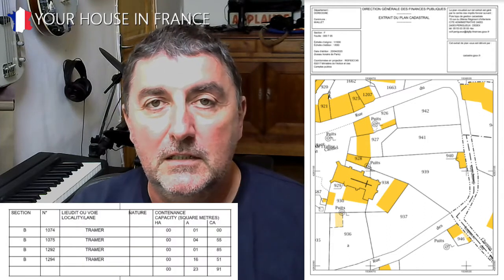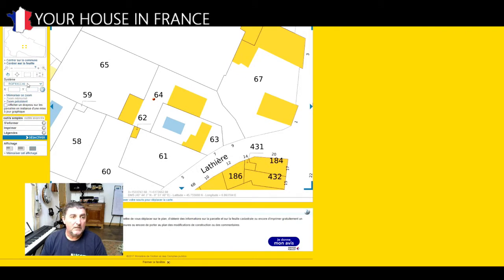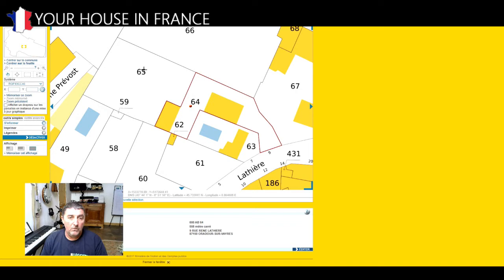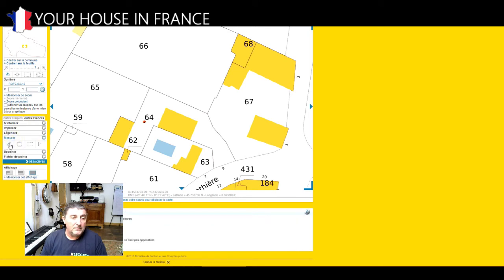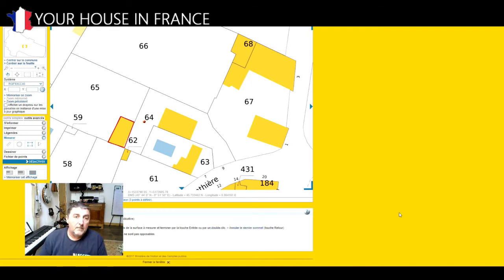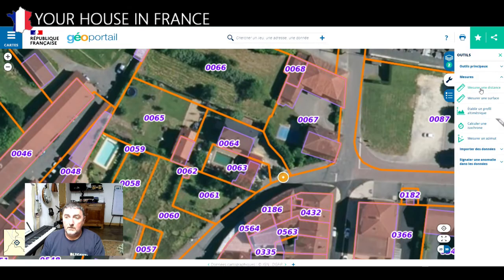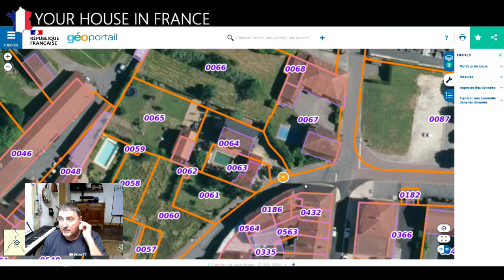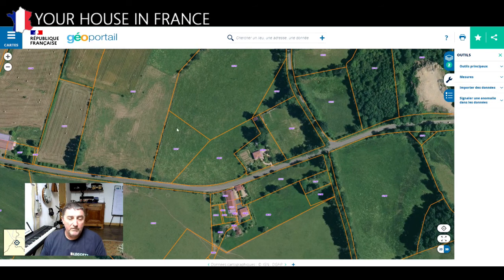Cadastral Plans - what am I buying exactly ?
Short clip showing the best way to look at parcelles of land and ways to measure distances and areas and to see the link between parcelles and the real world map

Useful links